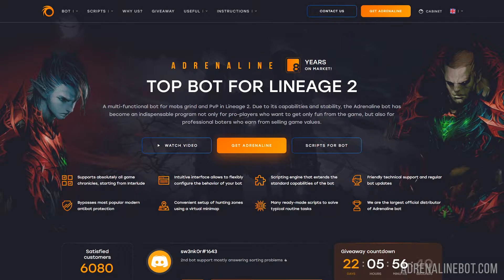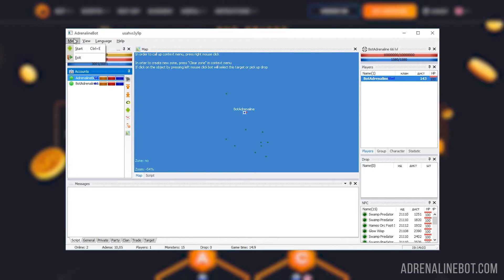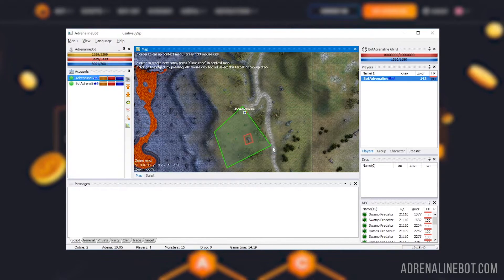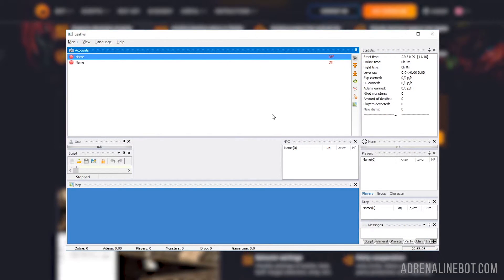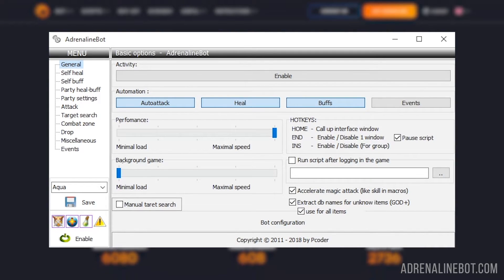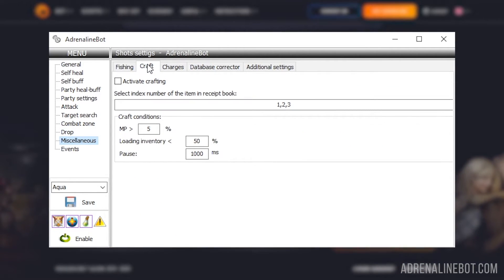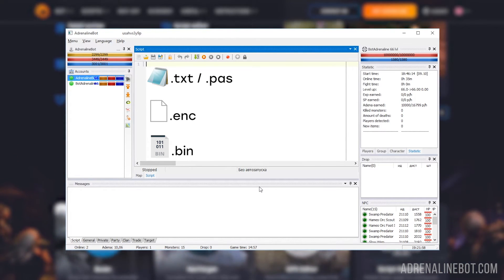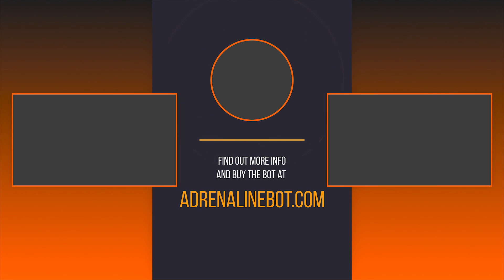Overview of Adrenaline bot interface and its capabilities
This video describes the key features of the Adrenaline bot for Lineage 2 and the most popular plugins for it.

Timecodes:
0:00 – General information
0:51 – Bot main window
5:00 – Combat behavior settings interface
8:12 – Script editor
9:56 – Catalog of ready-made scripts